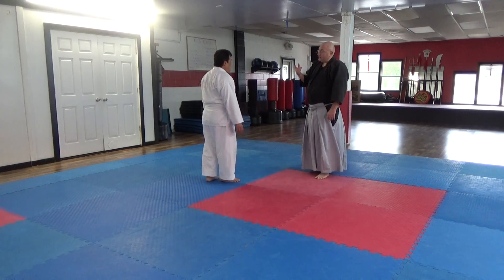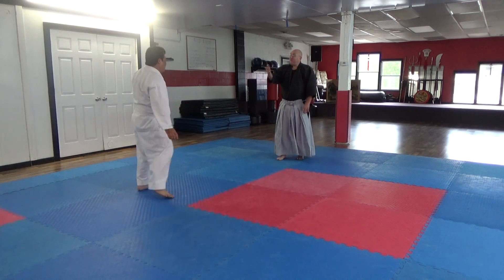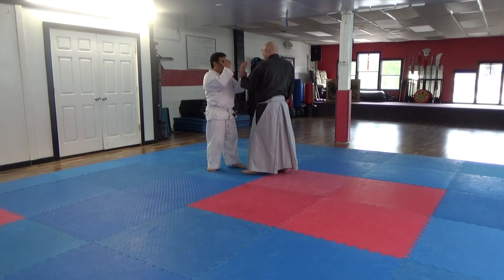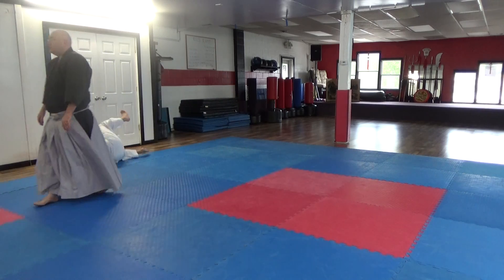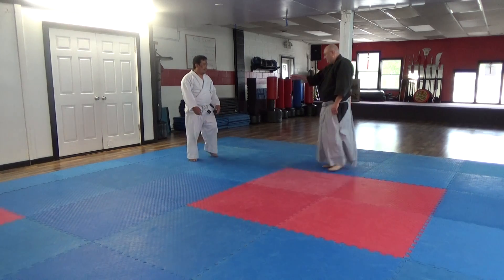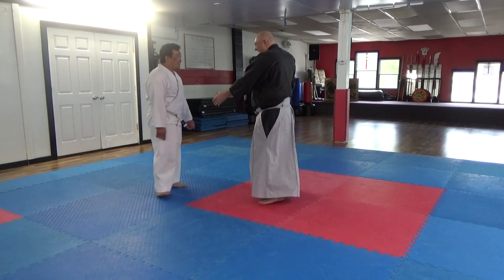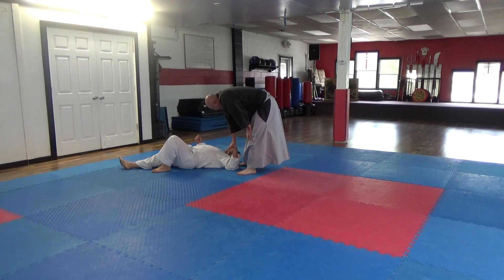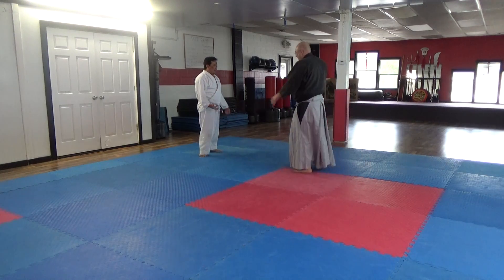12May18 1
Here is class #2 it will be broke down into 6 parts.  Again, all these videos are unedited and downloaded straight from the original stored footage.